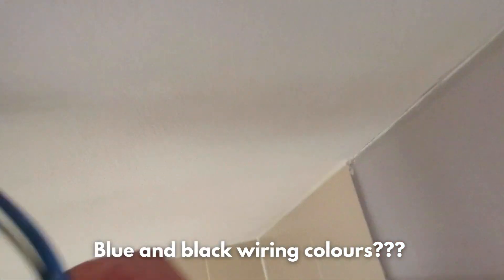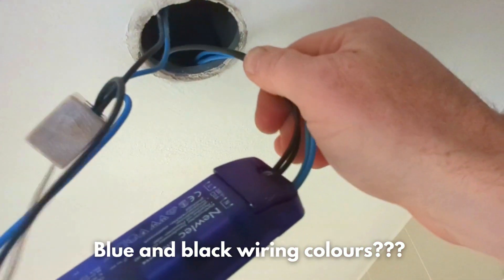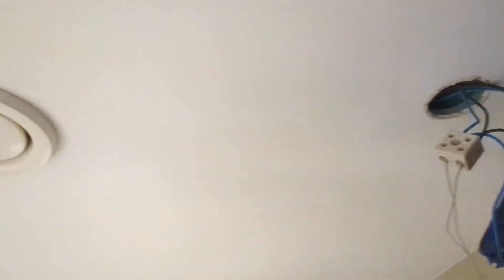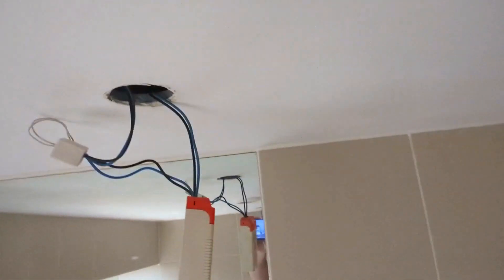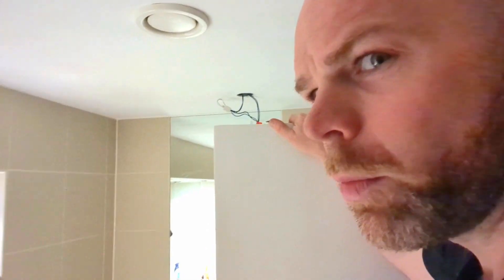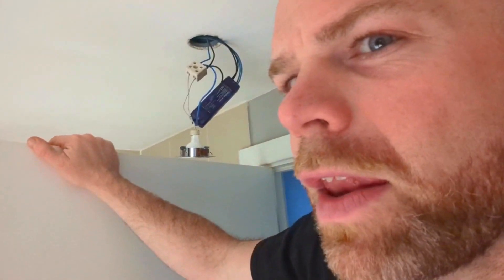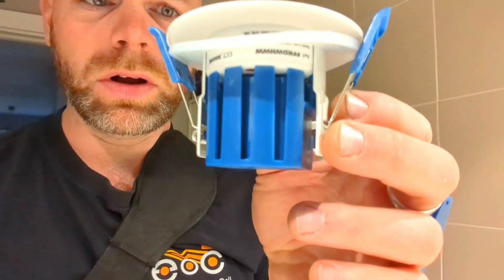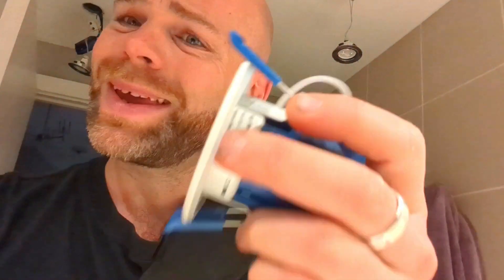Strange wiring requires a solution in this bathroom light replacement....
What's going on here? Check out the odd wiring in this bathroom,  it's interesting, the strange colours, the excessive use of steel conduit. Watch Nick sort it out in this video, gain valuable insights into maximizing both aesthetics and functionality when it comes to bathroom lighting. Don't miss this essential video that will transform your bathroom lighting game to the next level!